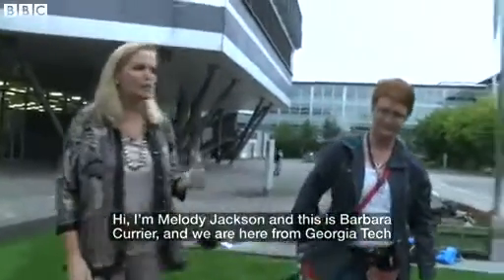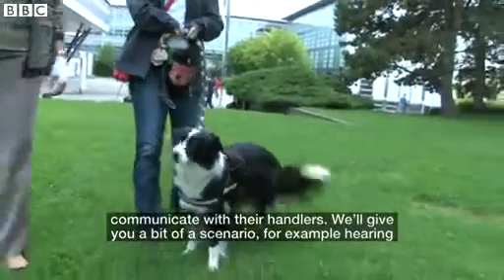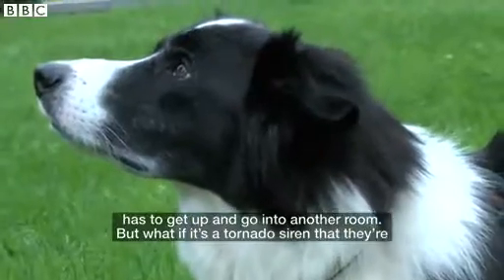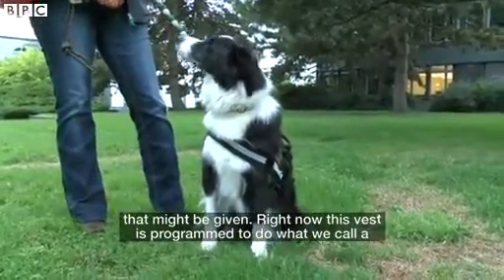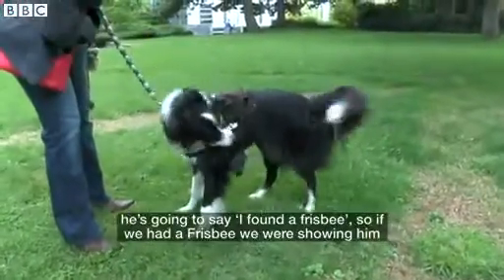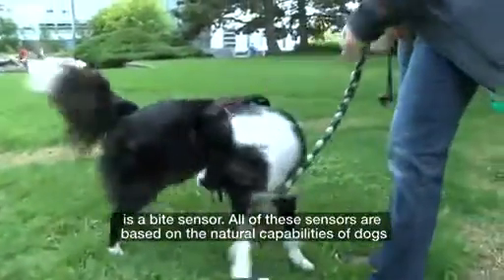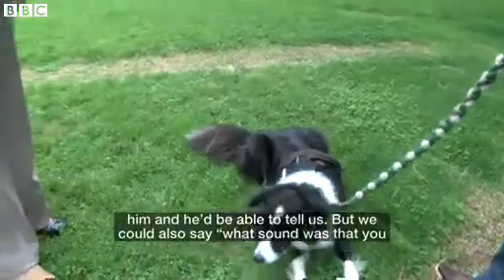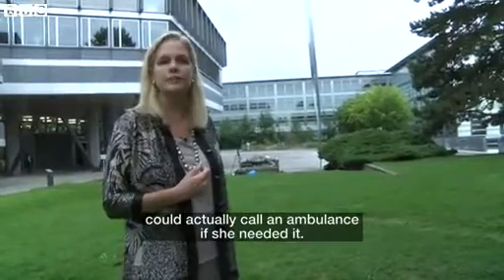Vest allows dog to 'talk' to owner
A vest developed by a research team at Georgia Tech is aiming to give trained dogs the ability to "speak" to their owners.

The FIDO project - which stands for Facilitating Interactions for Dogs with Occupations - aims to help service dogs offer more sophisticated communications to aid those who may be visually or otherwise impaired.

The customisable vest is designed to be tugged or bitten by the dog depending on what instruction needs to be given.

In this demo, project leader Melody Jackson, along with professional dog trainer Barbara Currier, show off the technology with the help of service dog Blitz.